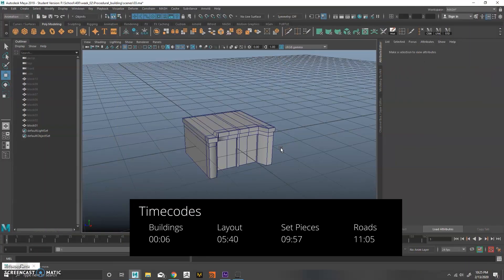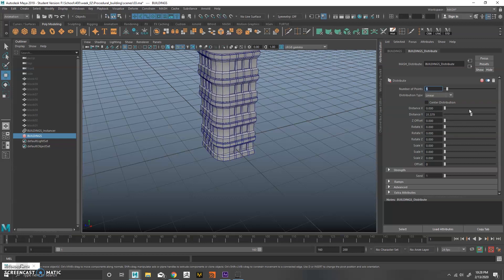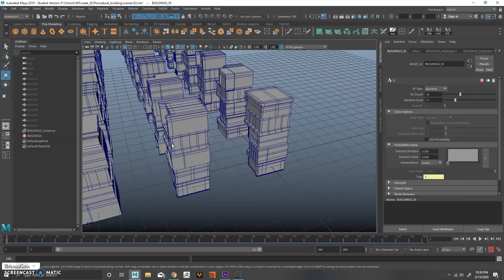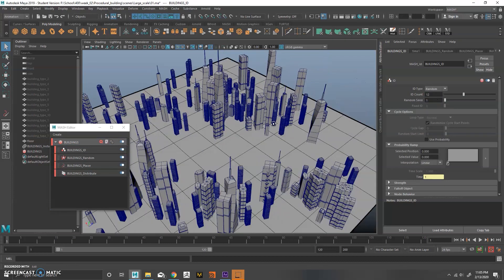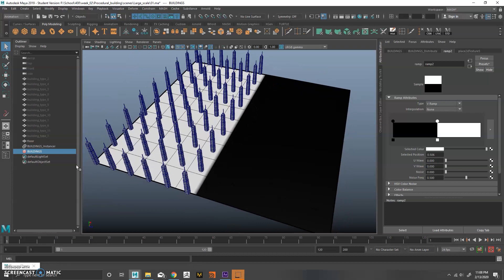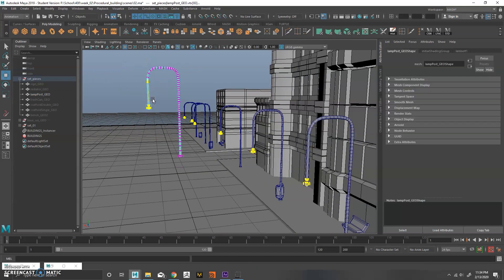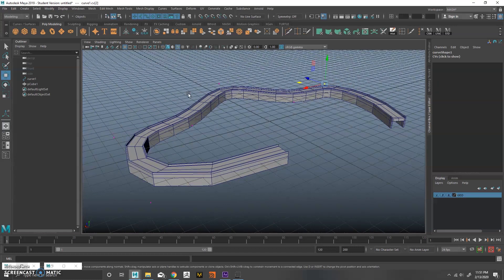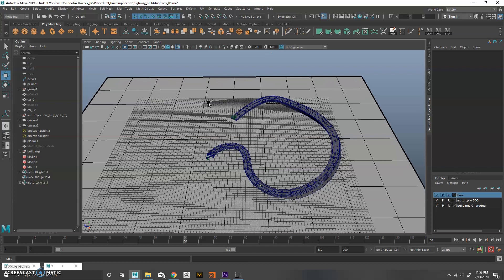Procedural City Generation in MASH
Introduction - 00:00
Buildings - 00:06
Layout - 05:40
Set Pieces - 09:57
Roads - 11:05